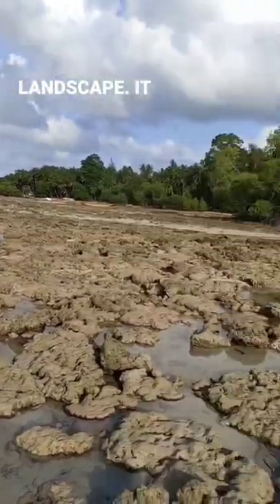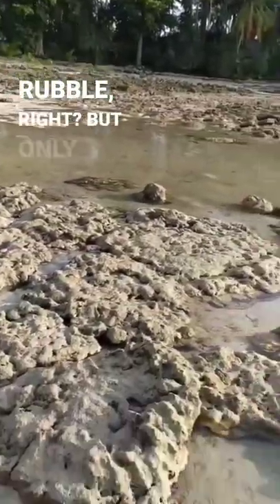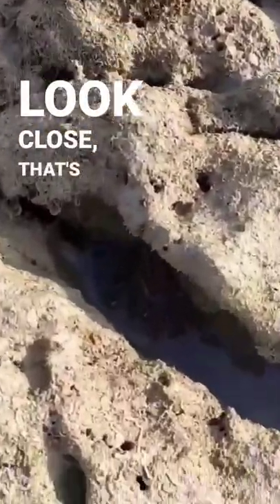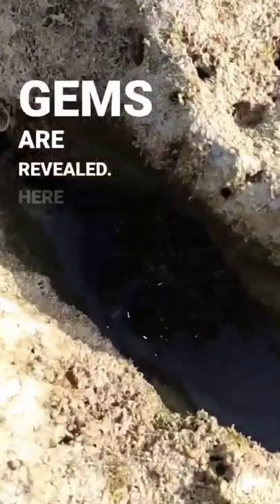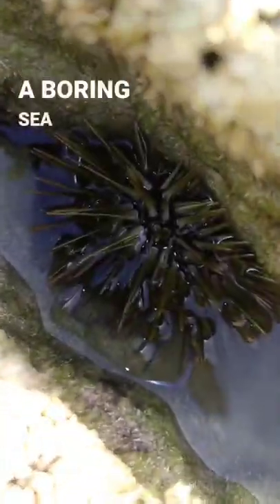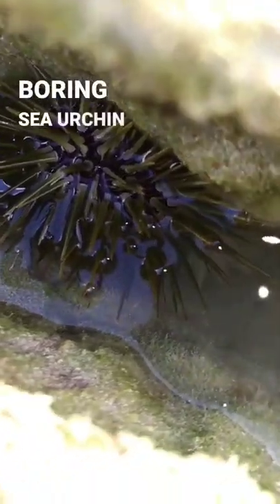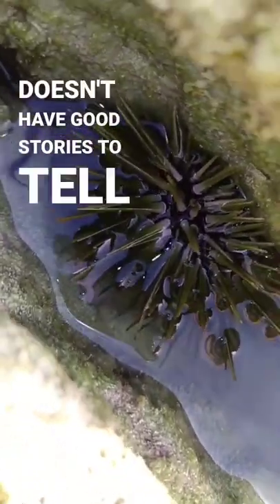Soooo boring!! 😂😂😂 found this sea urchin lurking in the shadows!!